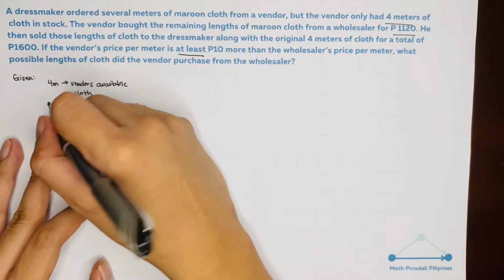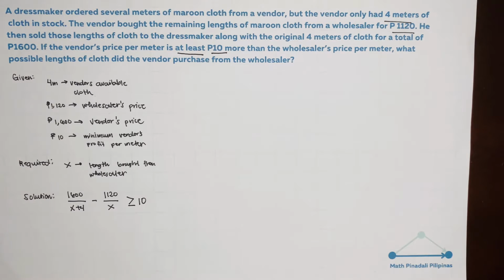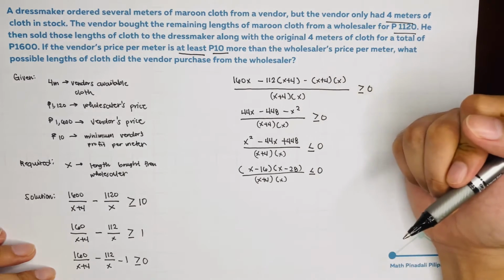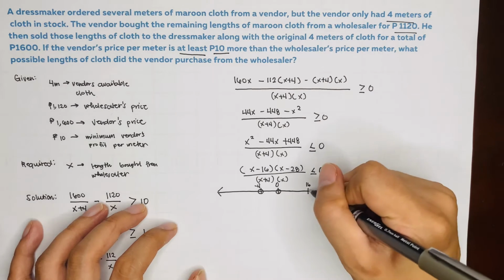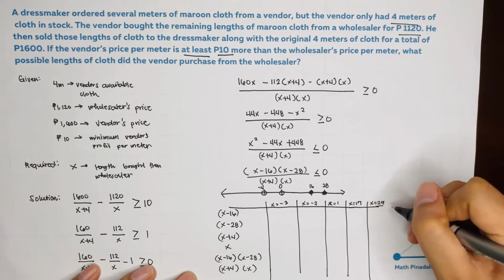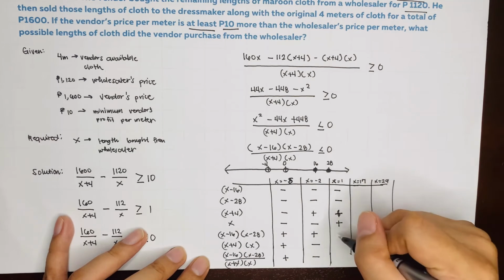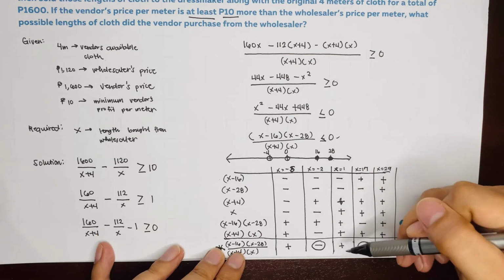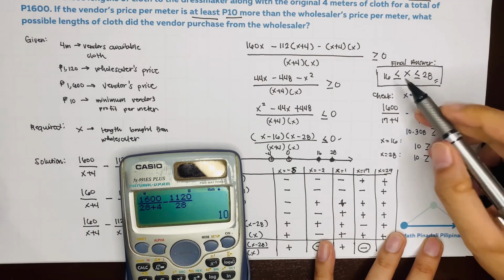Word Problem Involving Inequalities - 5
This is a series of video solving word problems involving inequalities in order for us to practice our solving skills with this kind of problems.

Problem 5:
A dressmaker ordered several meters of maroon cloth from a vendor, but the vendor only had 4 meters of maroon cloth in stock. The vendor bought the remaining lengths of maroon cloth from a wholesaler for P 1120. He then sold those lengths of maroon cloth to the dressmaker along with the original 4 meters of cloth for a total of P1600. If the vendor’s price per meter is at least P10 more than the wholesaler’s price per meter, what possible lengths of cloth did the vendor purchase from the wholesaler?

You may request topic or specific problems for us to solve and help people students like you by putting them in the comment section.